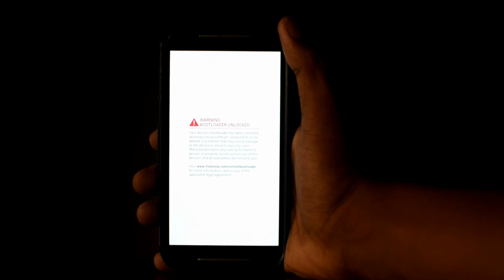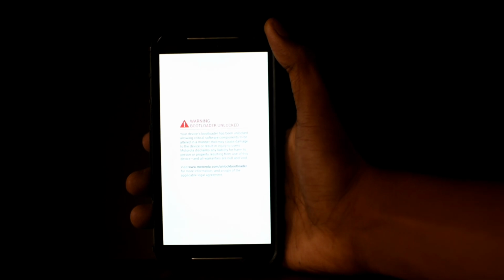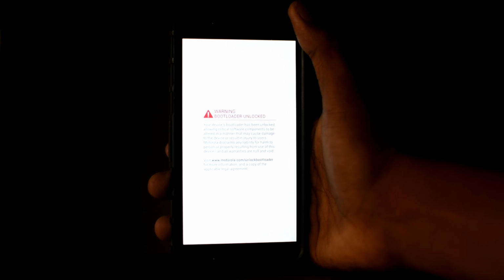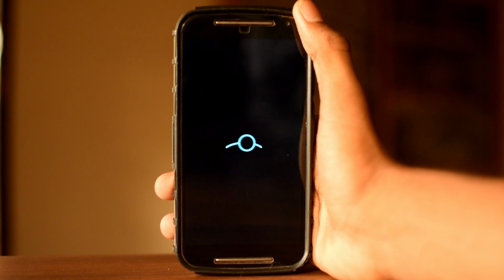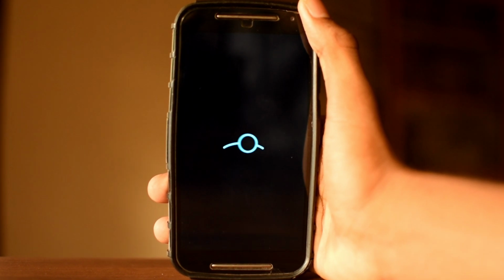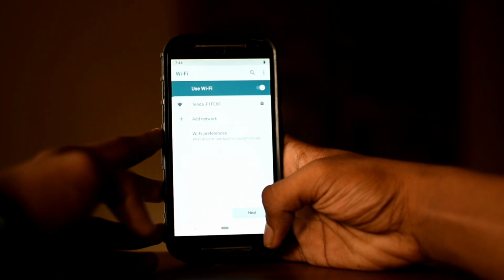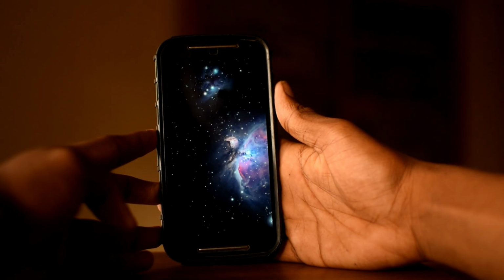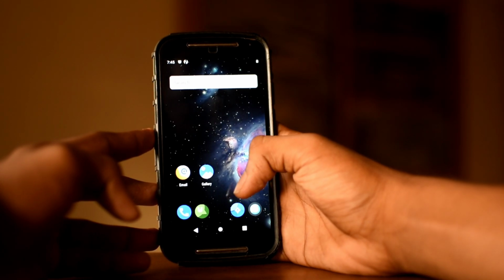Install Android P on Moto G2 XT1068/XT1069 | Lineage 16.0 ROM | Android Pie 9.0 | android org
Hey Guys

In this video we are showing you How to Install Android Pie on Moto G2 XT1068/XT1069 |

Lineage 16.0
CM 16
Android Pie
android 9.0
AOSP
AOKP
AOSCP

Installing Android Pie rom :
STEPS :
*REBOOT TO RECOVERY
*WIPE DATA FACTORY RESET
*ADVANCED
*WIPE CACHE,DATA,DALVIK
*INSTALL-LINEAGE 16.0
*GAPPS-ARM-9.0-NANO
*REBOOT

Enjoy Android Pie rom on your Moto G2 Titan.

Support __/